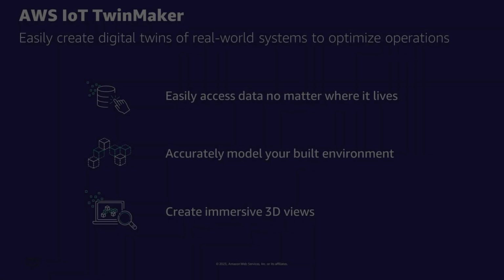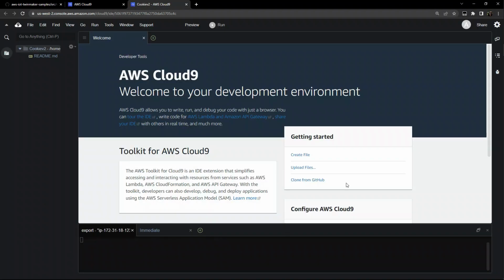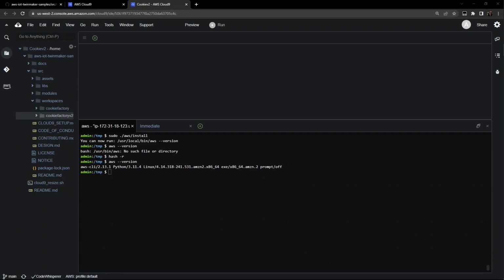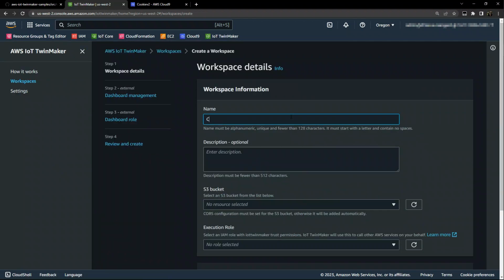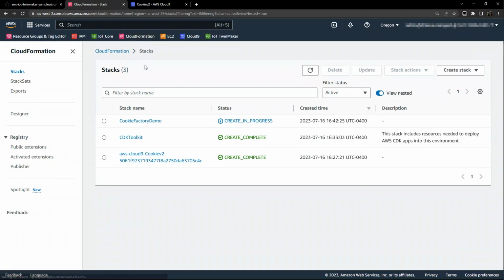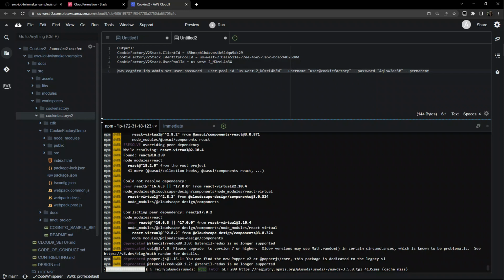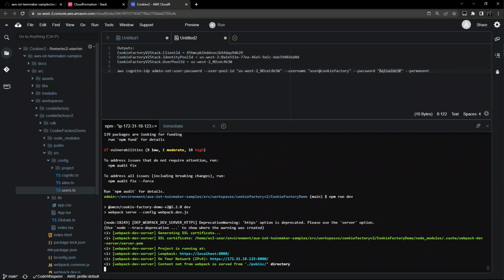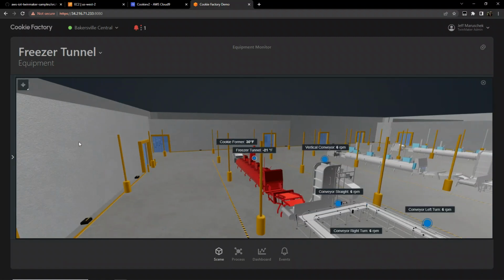AWS IoT TwinMaker Cookie Factory v2 Demo Installation Walkthrough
In this video, Jeff will follow the Cookie Factory v2 Demo installation instructions and walk through each step to install your own version of the running demo. This video will utilize AWS Cloud9 IDE (Integrated Development Environment) for the deployment and hosting of the custom web application you will use to visualize the demo.

All artifacts (including code) used in this AWS IoT TwinMaker demo are publicly available on Github along with step-by-step instructions on getting started. We welcome you to use these artifacts to quickly and easily setup and start your own digital twins! You can easily customize this demo to suit the needs your applications.

Chapters
0:00:00 Introduction
0:01:50 Configure & Prepare Cloud9 IDE
0:08:54 Deploying AWS IoT TwinMaker and Assets
0:13:20 Configure Custom Web Application
0:20:50 Call to Action